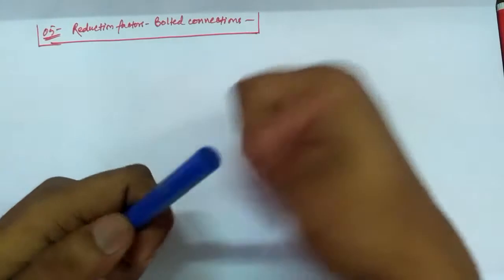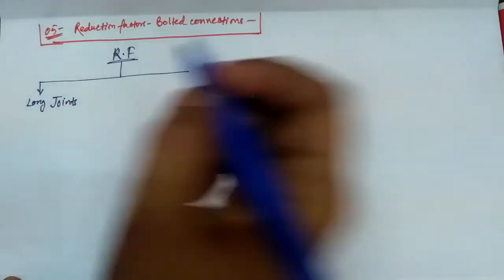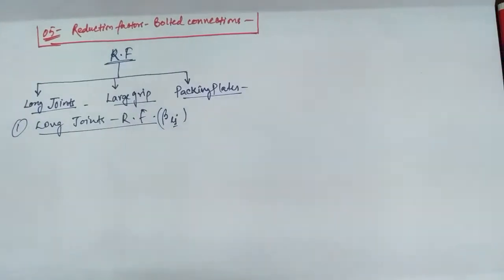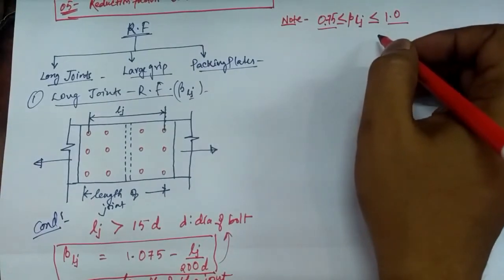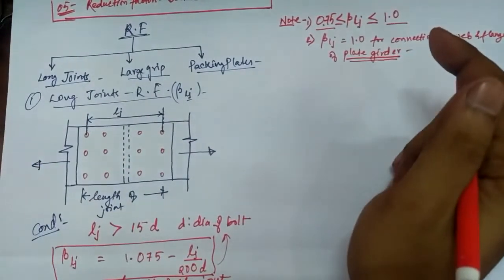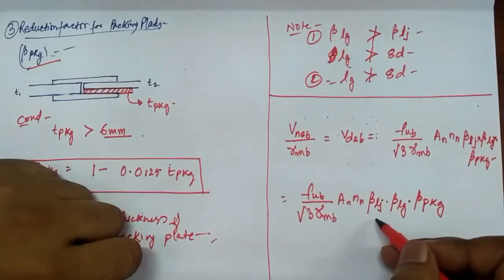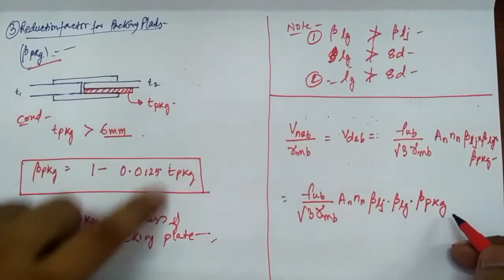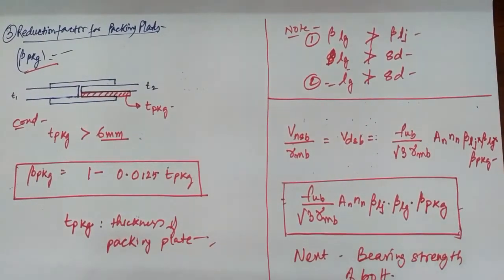05 BOLTED CONNECTION REDUCTION FACTORS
This is the continuation of the lecture series called design of steel structures using lsm.
In this video I have talked about REDUCTION FACTORS that are used in bolted connections.
Please watch the previous video for having a better understanding.